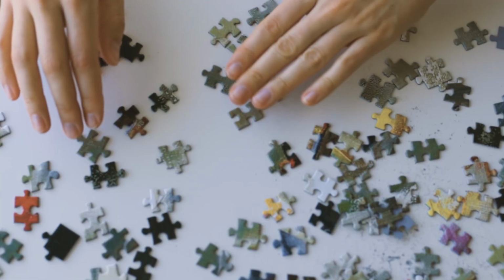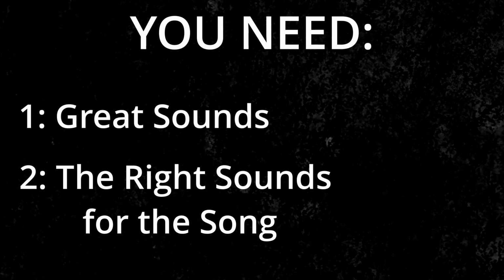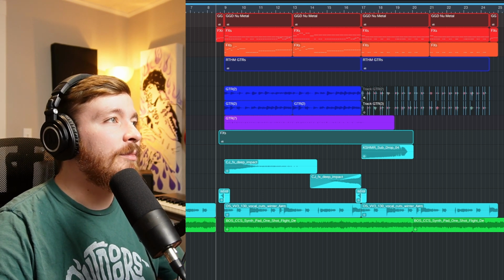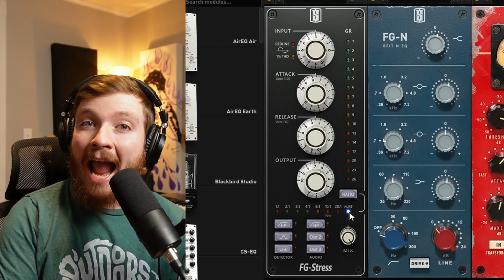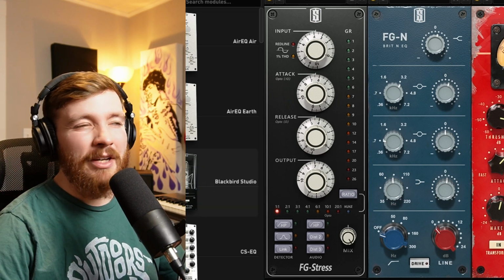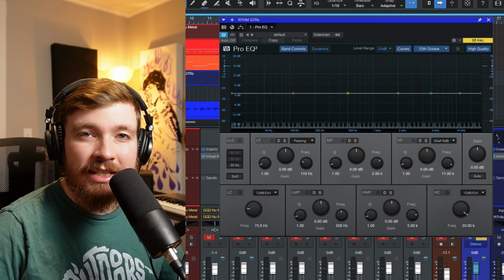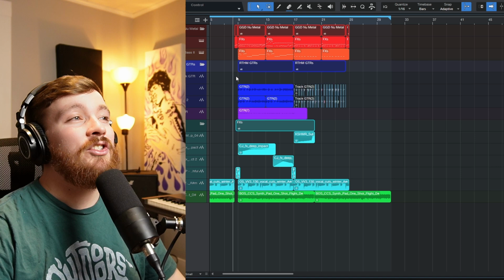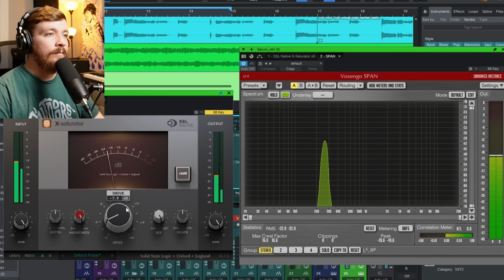Give me 11 minutes, and I'll improve your mixes by 176%...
🔴 Learn the 3 secrets to pro vocals with the gear and room you already have! 👇

If you give me just 11 minutes, I can improve your mixes by 176%... and if you're wondering where I got that number, I've worked with over 600 students from all over the world and these are the things that make the BIGGEST difference in their mixes!